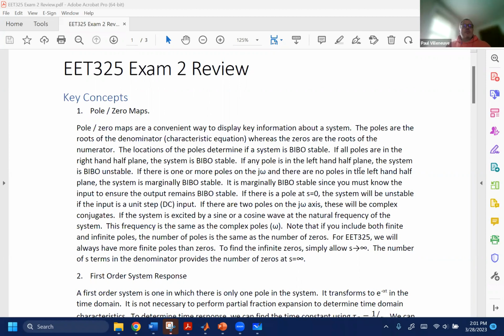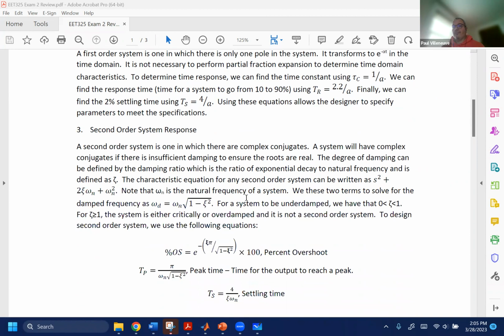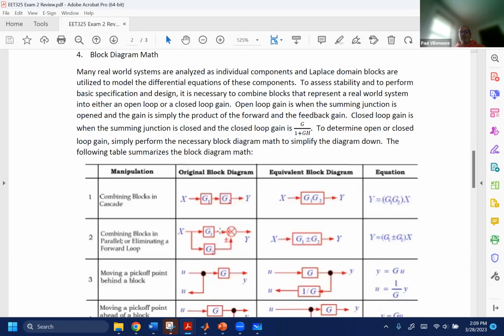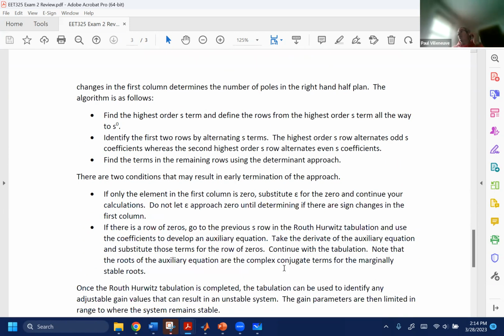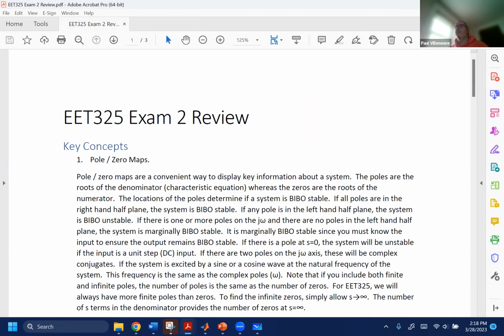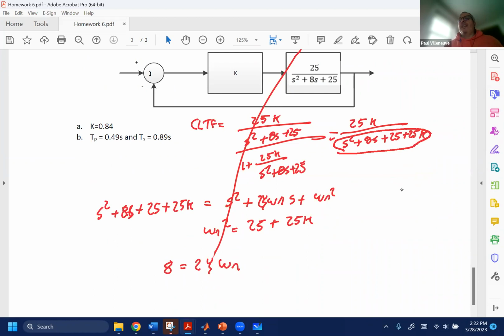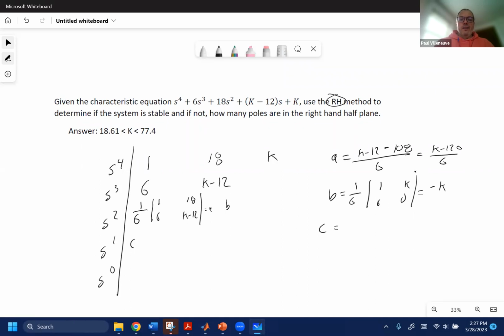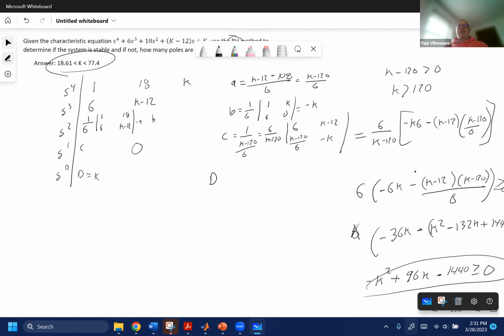EET325 3 28 23